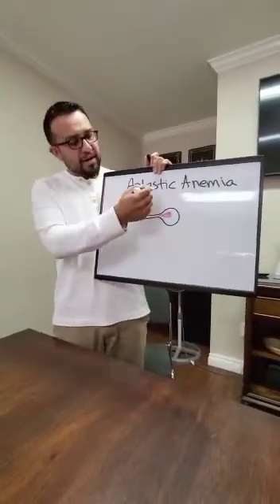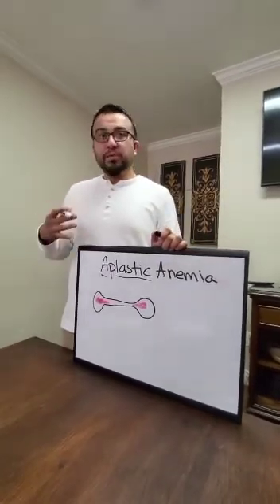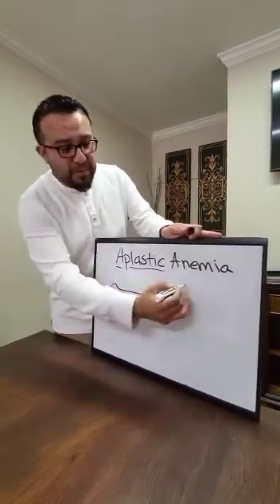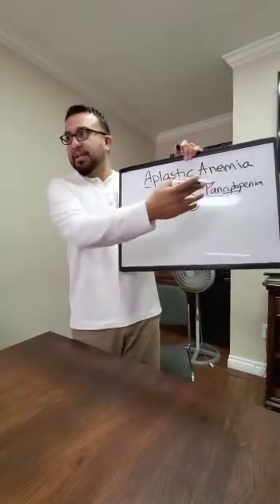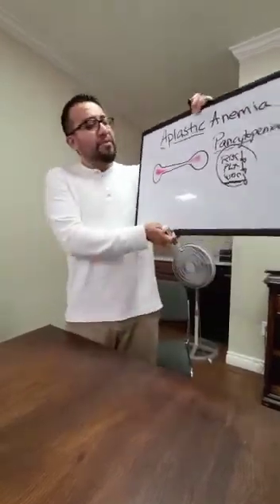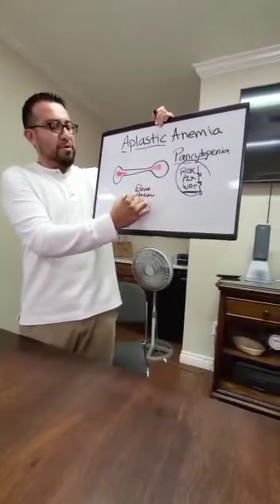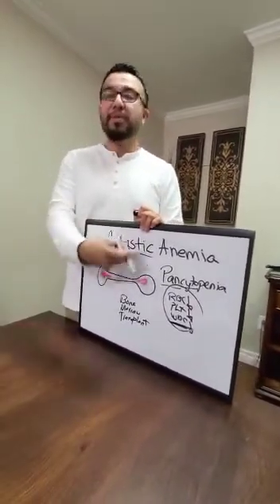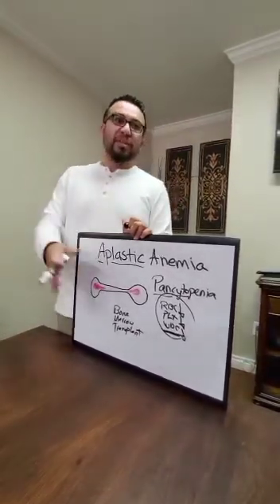Learn NCLEX Now: Aplastic Anemia